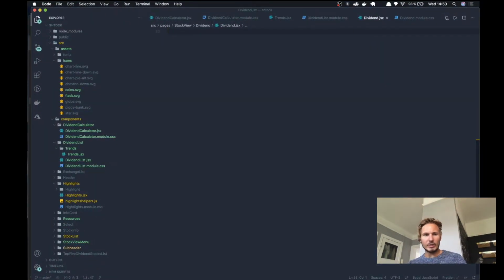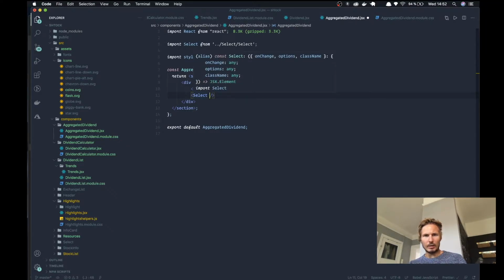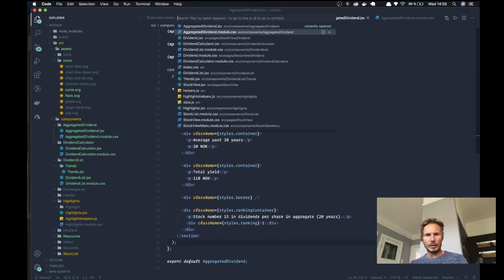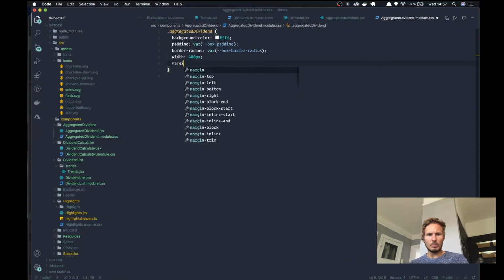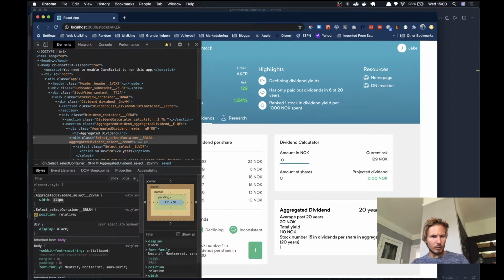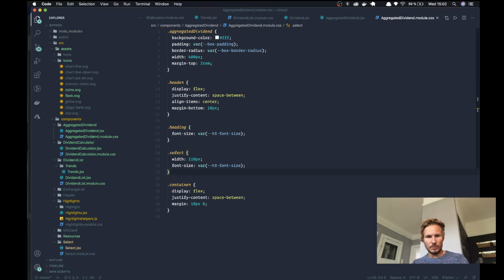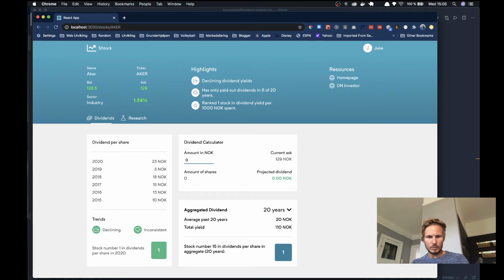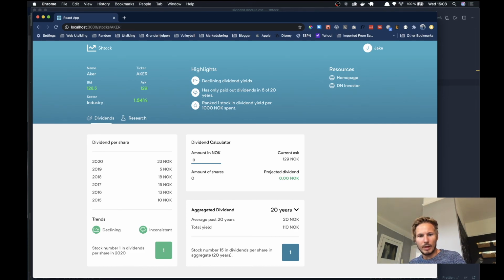Creating the aggregated dividend component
In this video, we'll build out the markup for the aggregated dividend component.